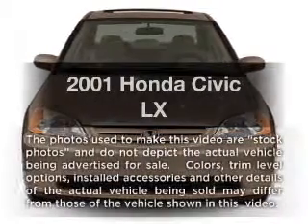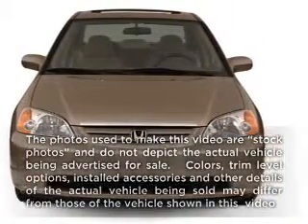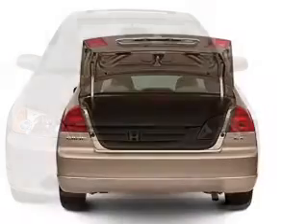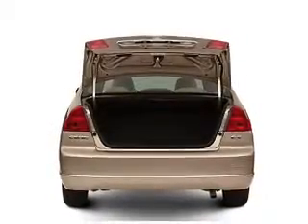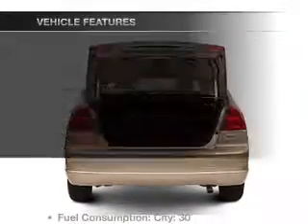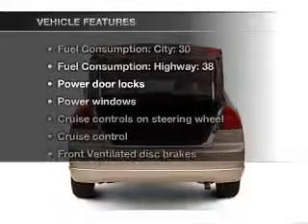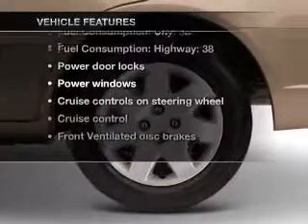2001 Honda Civic - Crystal Lake IL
Year: 2001
Make: Honda
Model: Civic
Trim: LX
Engine: 1.7 liter inline 4 cylinder 16 valve
Transmission: 4-Speed Automatic
Color: Nighthawk Black Pearl
Mileage: 160013
Address:
5656 Northwest Hwy